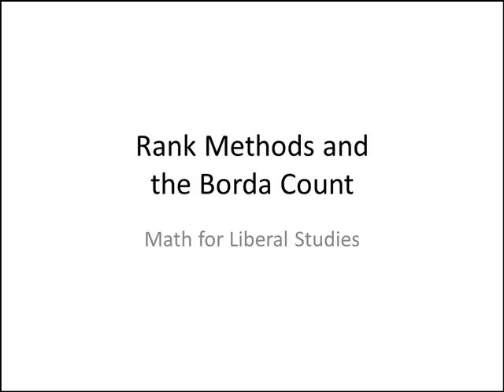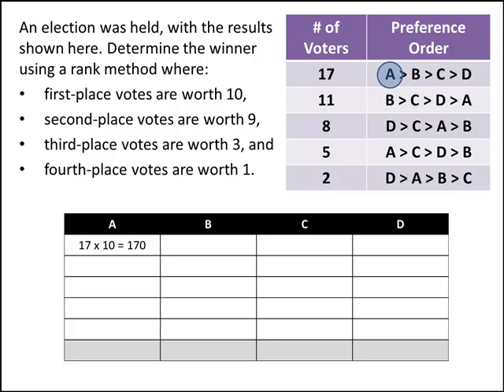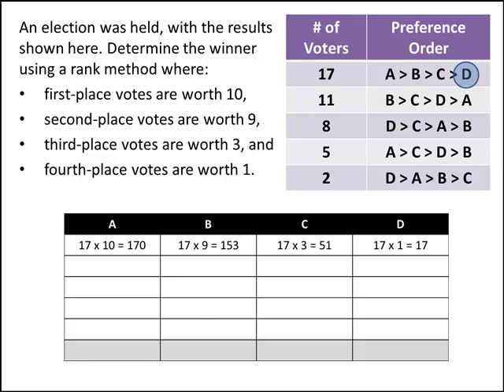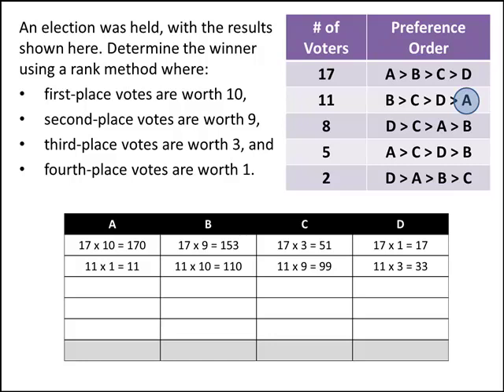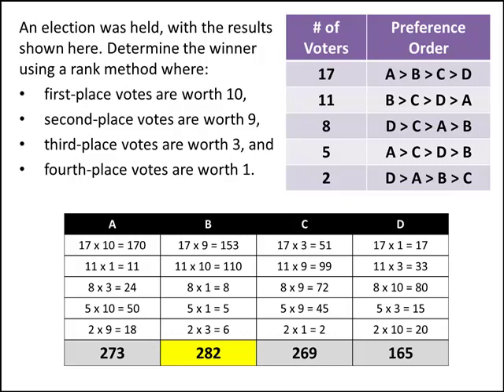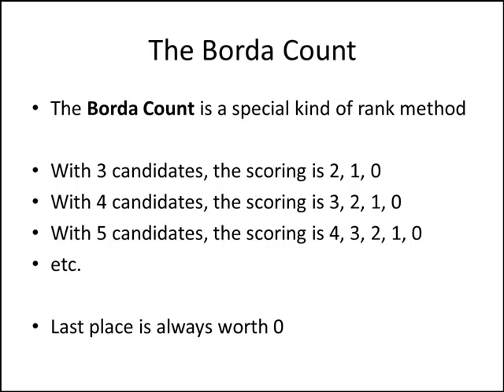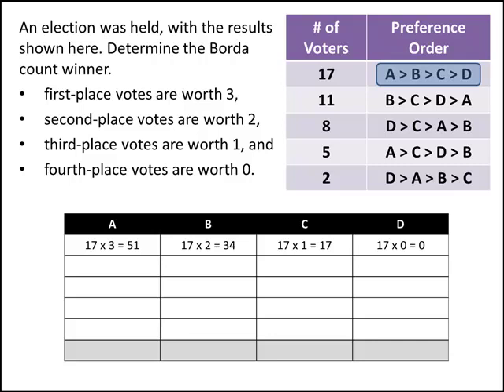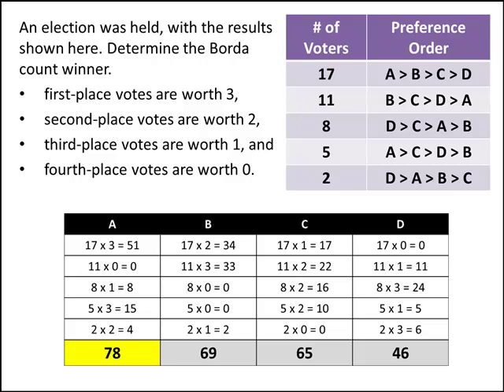Math for Liberal Studies: Rank Methods and the Borda Count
In this video, we practice using rank methods and the Borda Count to find the winner of an election.